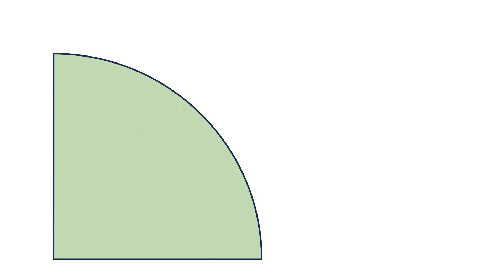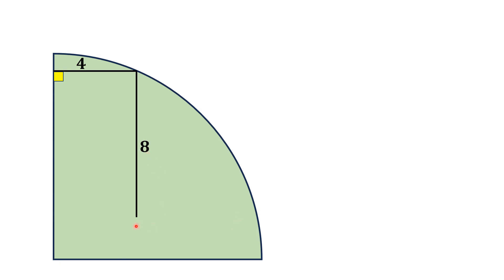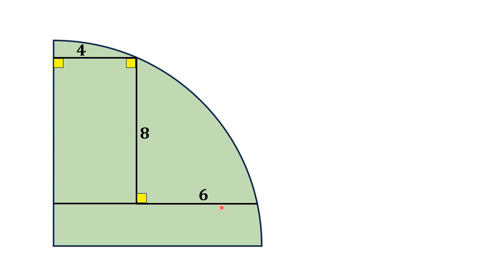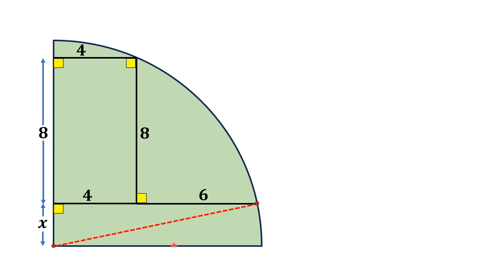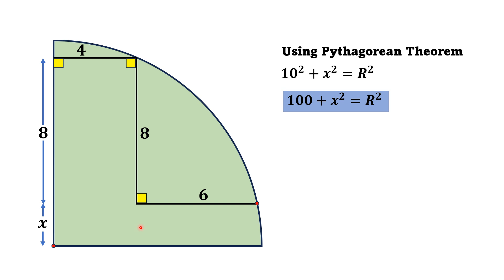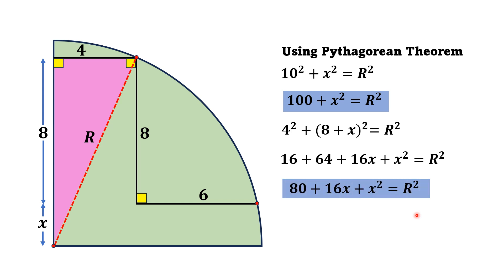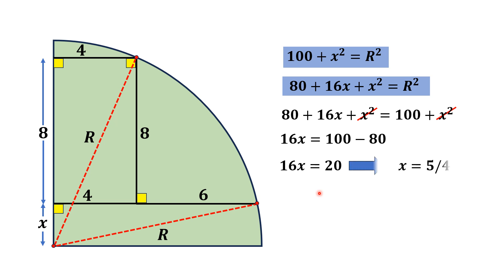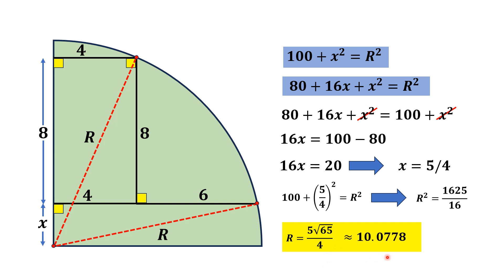A Cool Russian Geometry Challenge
In this video, we delve into a fascinating math problem: determining the radius of a quarter circle when the lengths of three vertical lines inside it are given. Join us as we unravel this intriguing puzzle step by step, offering clear explanations and practical solutions. Whether you're a student seeking to sharpen your math skills or simply curious about mathematical mysteries, this video is sure to pique your interest. Don't miss out on mastering this problem-solving technique—watch now and elevate your mathematical prowess!